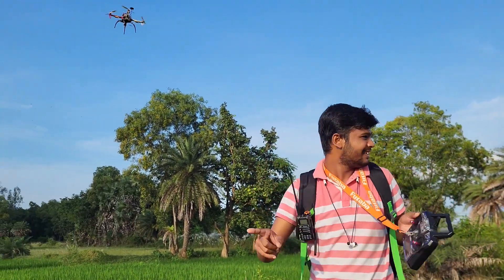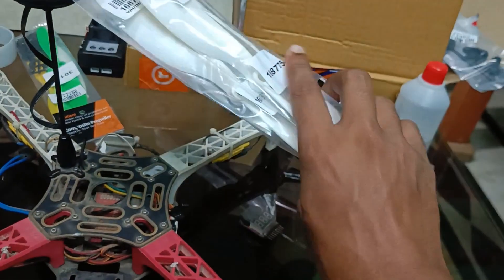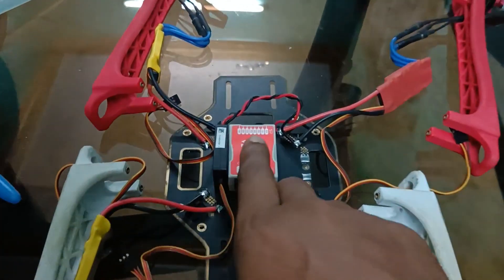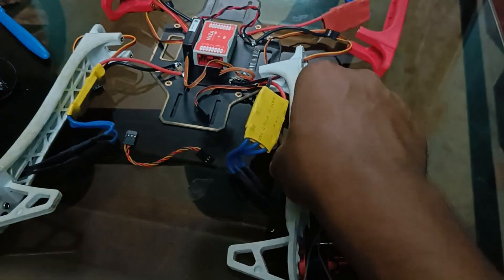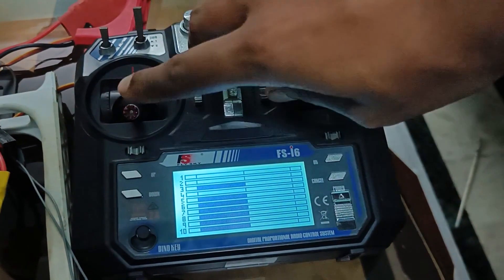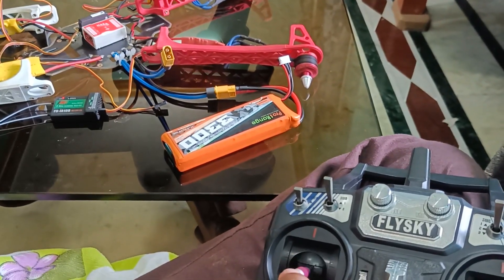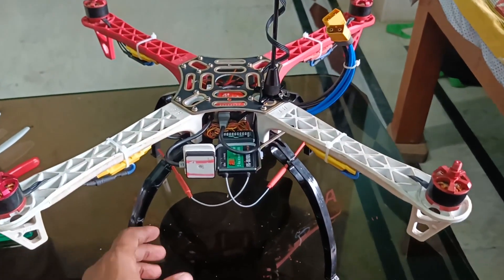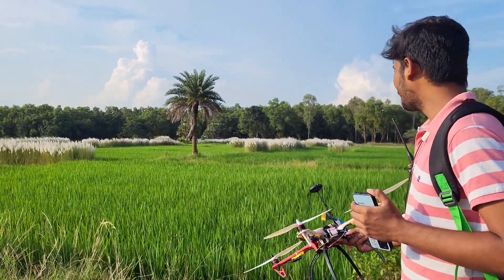DJI Naza-M Lite F450 Rebuild – My School Life Drone Returns to the Sky!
In this video, I bring back to life my 5-year-old school-time F450 quadcopter powered by the DJI Naza-M Lite flight controller. ✈️
Back in my school days, this was my dream drone. But after moving to Kolkata, due to airspace restrictions near the airport and several other issues, it stayed unused for almost 4 years. Its LiPo battery got weak and damaged, and the entire drone gathered dust.
Now, after completing my B.Tech in Electronics & Communication Engineering, I decided to rebuild and fly my childhood drone once again. In this video, I’ll show you the restoration process and the outdoor flight performance of the DJI Naza-M Lite. And guess what? Even after 4 years, it still flies beautifully — proving why DJI is trusted worldwide for its quality.
🚀 Upcoming Projects with this Drone:
• DIY i-Bus voltage sensor for live battery monitoring on FlySky remote
• Testing the Return-to-Launch (RTL) accuracy of DJI Naza-M Lite
• 3D-printed servo dropping mechanism
• Launching an RC glider from the drone
• Custom telemetry system with barometric sensor, GPS & SIM800L module
• And many more exciting experiments!

Hi! I'm Akash Bag, call sign VU3HAX. I'm a student of Electronics & Communication Engineering and a licensed ham radio operator also. My hobbies are DIY Electronics, RC Hobby, HAM Radio, photography, music, & Bengali literature. In this channel, I will make videos on Microcontrollers (Arduino, esp, Raspberry Pi), RF transceiver modules, RC planes & drones, 3D printing, HAM Radio, RTL SDR, RF Antennas, satellite data capture & many more. My videos will not be that catchy or have visual effects or other stuff, but I'll definitely teach you something new.